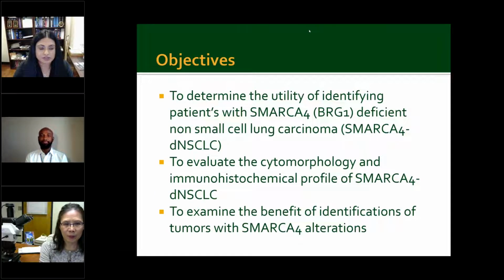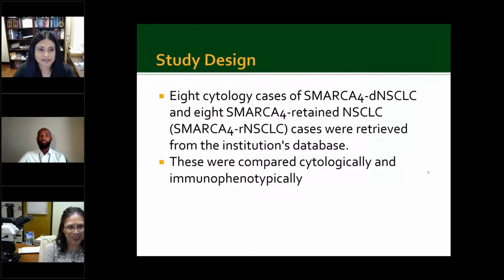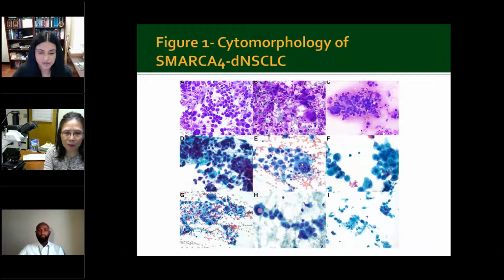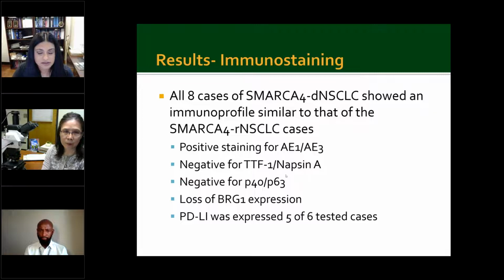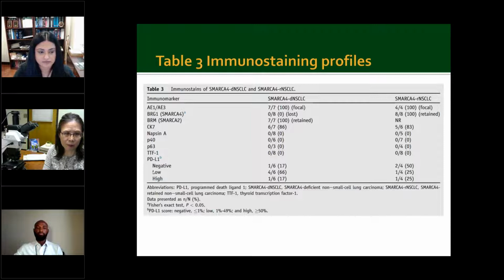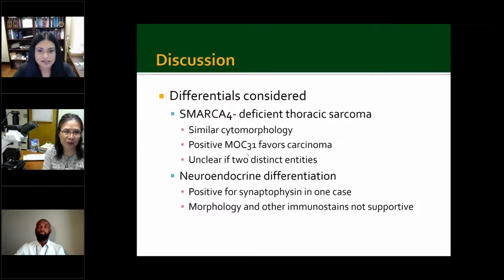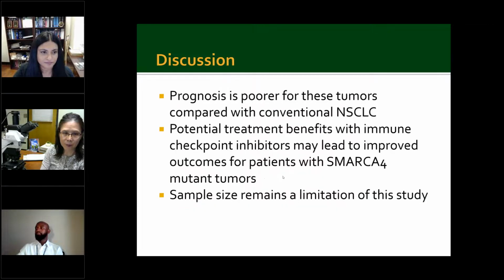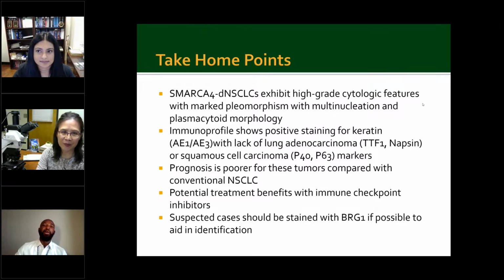Cytomorphologic and Immunophenotypical Analysis of SMARCA4 (BRG1)-Deficient Non-Small Cell....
... Lung Carcinoma

Journal Authors: Oluwaseun B. Ogunbona, MD, PhD, Xiaoqi Lin, MD, PhD, Jason L. Hornick, MD, PhD, Daniel J. Lubin, MD, Qun Wang, MD, PhD, Michelle D. Reid, MD, MS, Frank Schneider, MD, Dehong Li, MD, MS, Dong M. Shin, MD, Qiuying Shi, MD, MS

Presenter: Sadia Sayeed, MD

Presented by the eJournal Committee